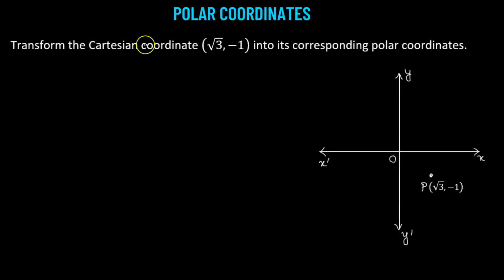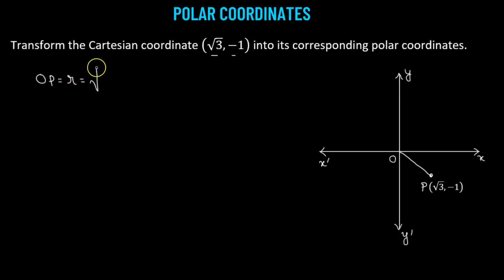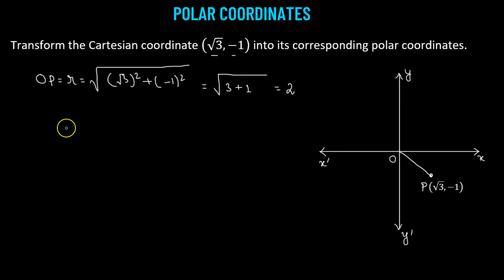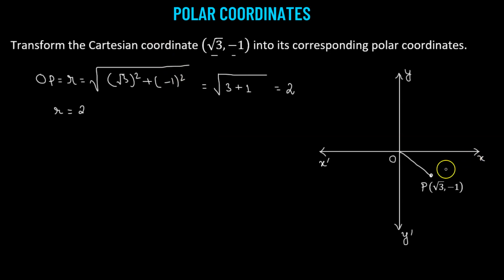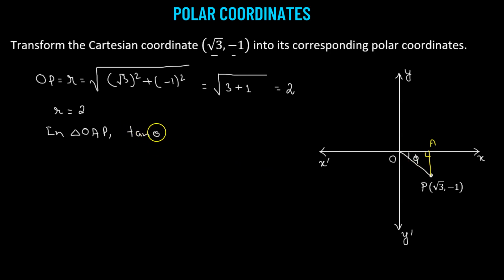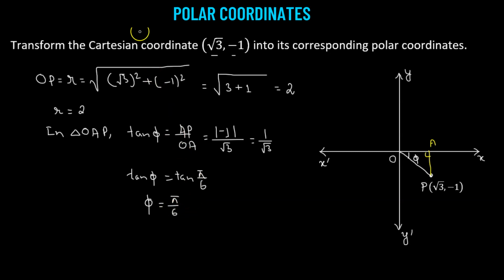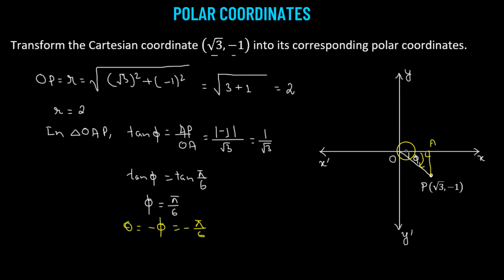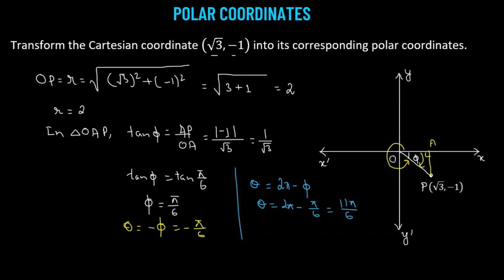3 | Points and their Co-ordinates | Polar Co-ordinates - Worked Out Problem